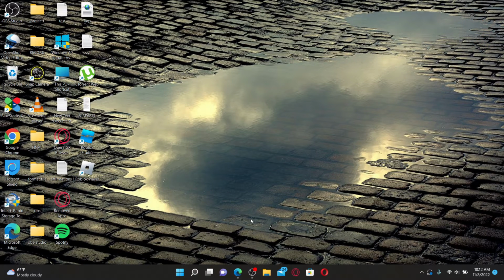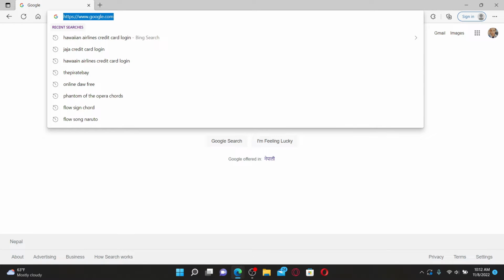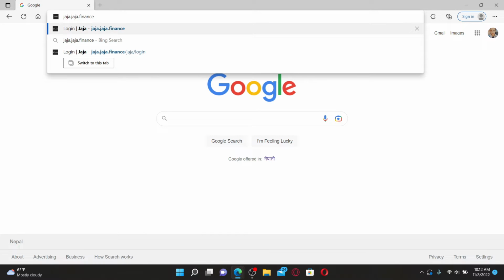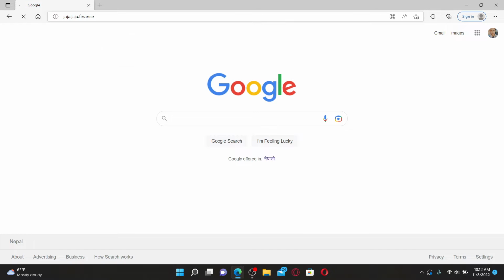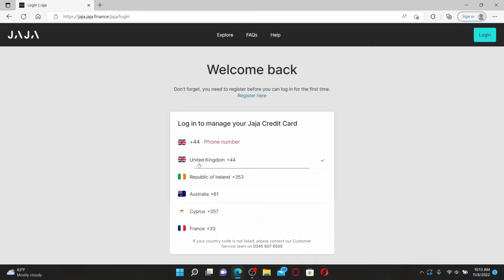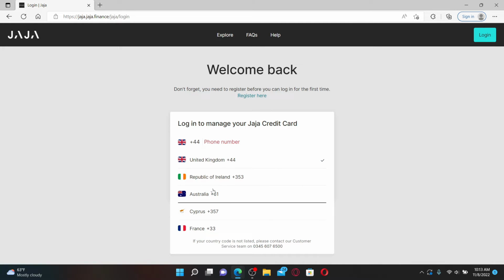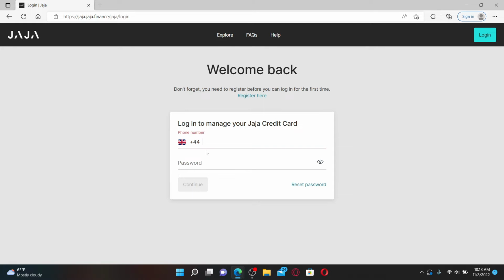Jaja Credit Card Login: How To Sign In Jaja Credit Card? Jaja Credit Card 2022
Login Jaja Credit Card:

This video will show you how to access Jaja credit card account online. Watch the video till the end and follow the steps as shown in the video.

0:00 Intro
0:19 Login Jaja Credit Card Online
1:08 Outro